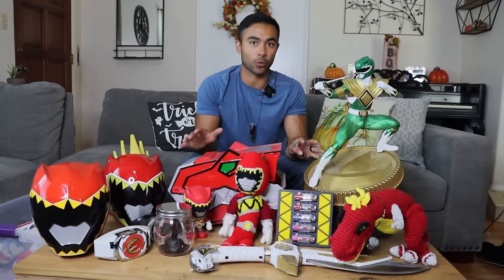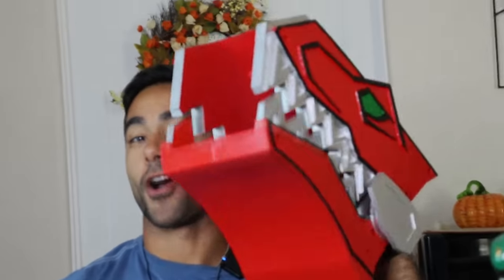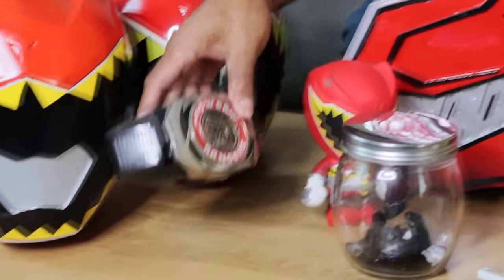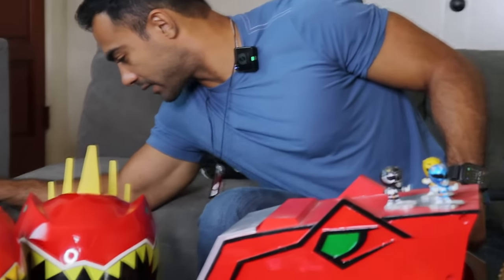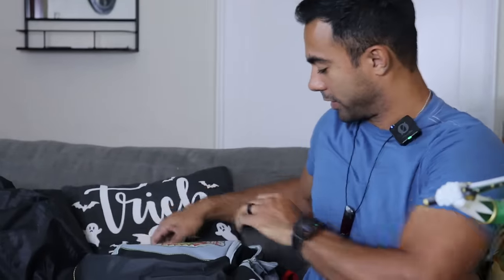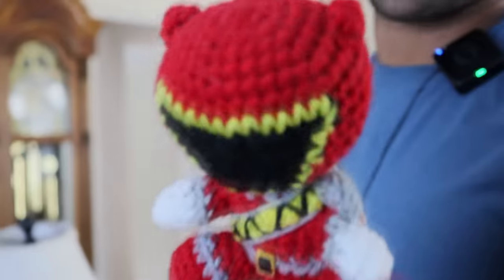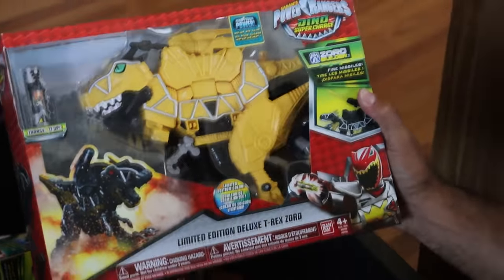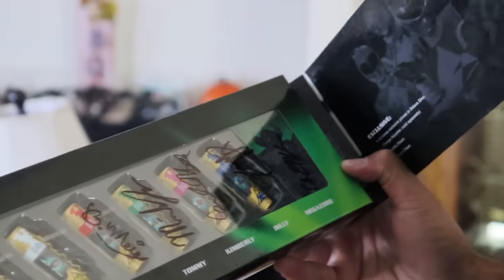My Power Rangers Collection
What does a Power Ranger's Power Rangers collection look like? In this video, you'll find out!